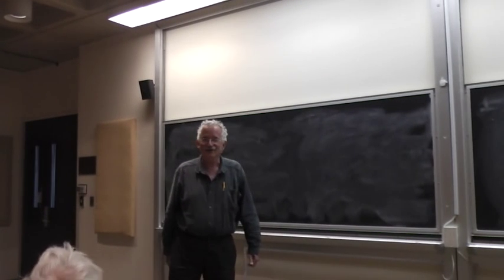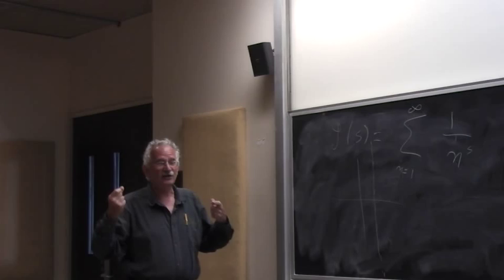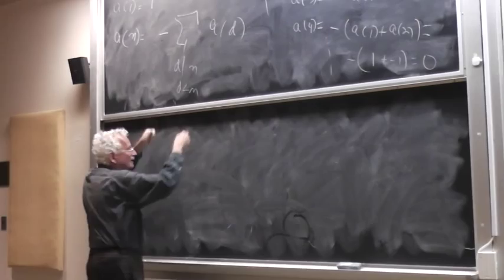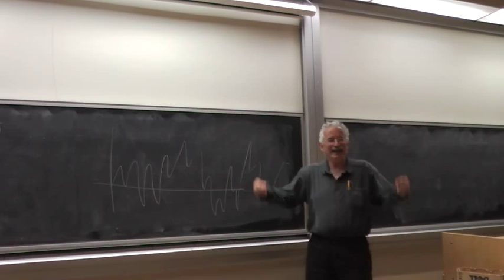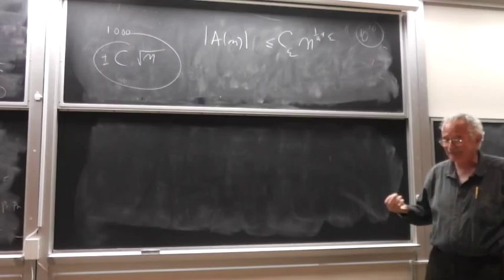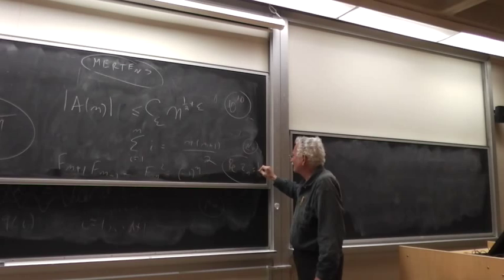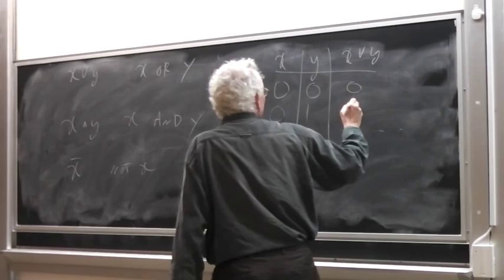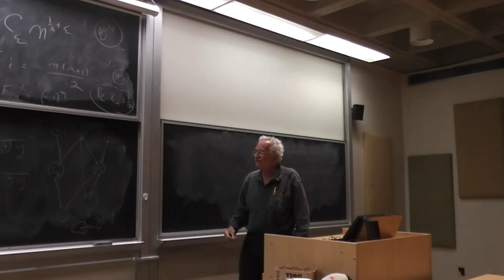Proofs of the Riemann Hypothesis and of P is NOT EQUAL to NP Part 1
Doron Zeilberger, Rutgers Experimental Mathematics Seminar, April 30, 2015

Abstract: In this expository talk, I will present totally convincing proofs of the above statements. These proofs are "well-known folklore", but not as well-known as they should be, hence this talk. Note that these proofs do not qualify for the million dollar prizes promised by the Clay Foundation, but, if and when these prizes will be awarded, the probability that RH and P!=NP are true will not be increased even by epsilon. It would be just meeting a "mathematical athletic" challenge, that has nothing to do with truth.